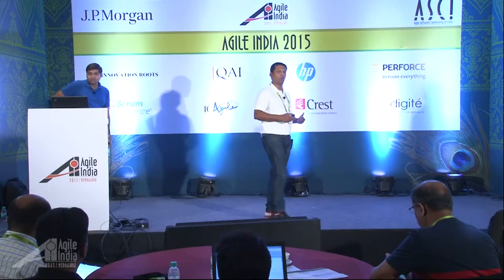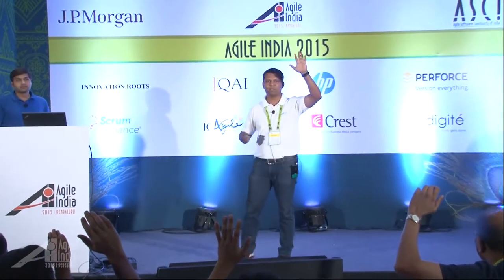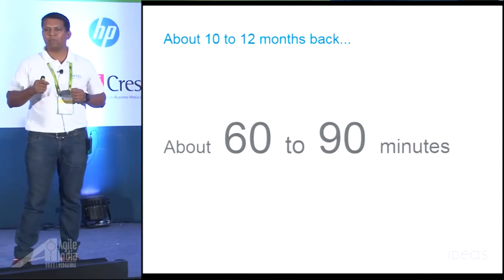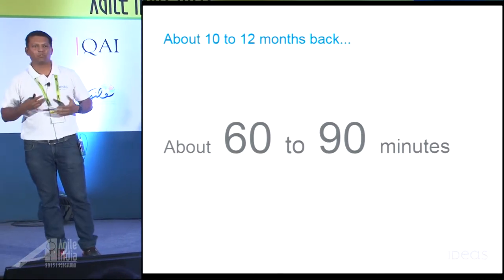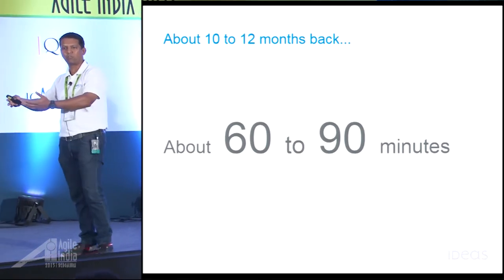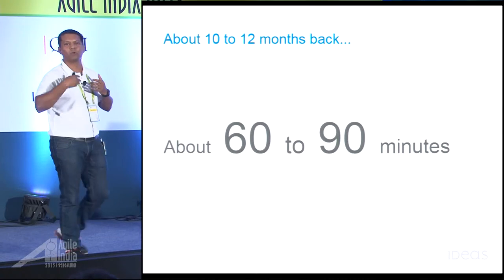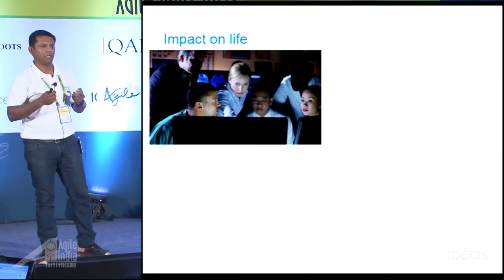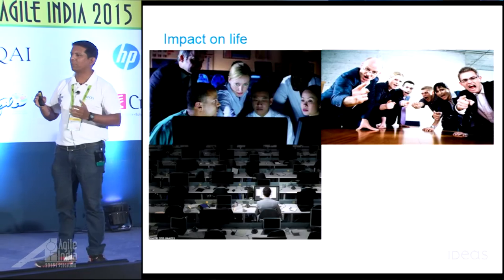Techniques to Speed Up your Build Pipeline for Faster Feedback by Ashish & Naresh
I would like to share my experience and journey on how we brought down our Jenkins build pipeline time down from over 90 minutes to under 12 minutes. In the process, I would share specific techniques which helped and also some, which logically made sense, but actually did not help. If your team is trying to optimize their build times, then this session might give you some ideas on how to approach the problem.

Development Impact - For one of our build job, below graph shows how the number of builds in a day have increased over a period of time as the build time has reduced. Frequency of code check-in has increased; Wait time has reduced; failed test case faster to isolate and fix.

Business Impact - More builds leading to quicker feedback and faster story acceptance and less story spill over.